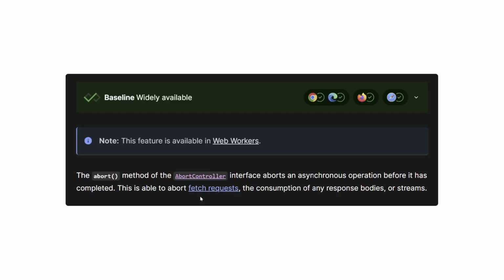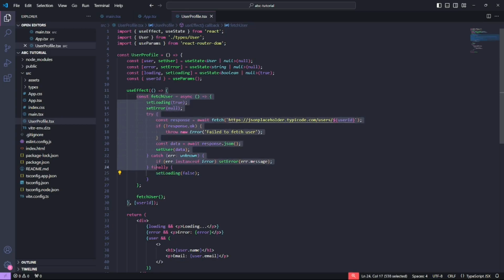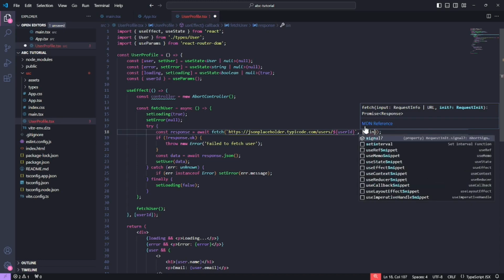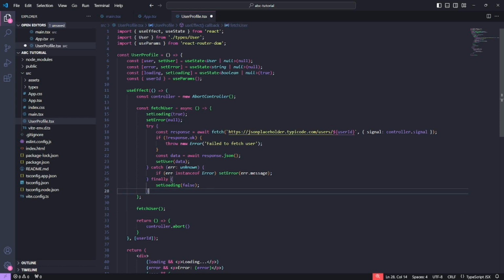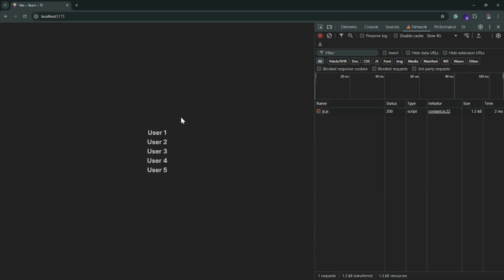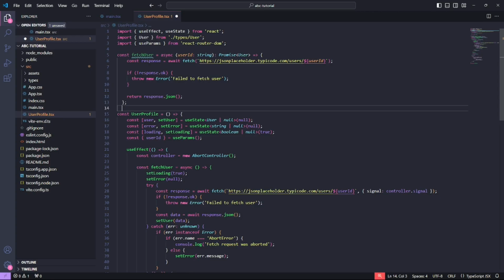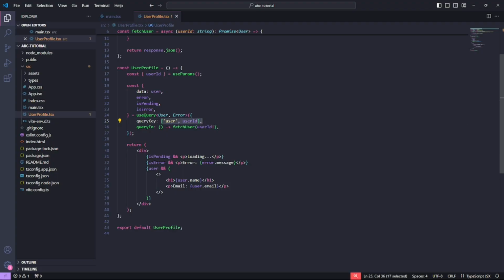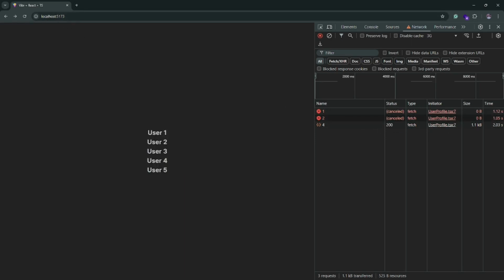AbortController in JS(and React)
In this video, we take a look at the AbortController API that's natively available in Javascript. We look at how it works in ReactJS and what's even the point of using it.

⌚Timestamps
0:00 - Introduction
1:40 - React app setup
3:47 - Integrate the AbortController
8:20 - Integrating AbortController with Tanstack query
12:25 - Outro